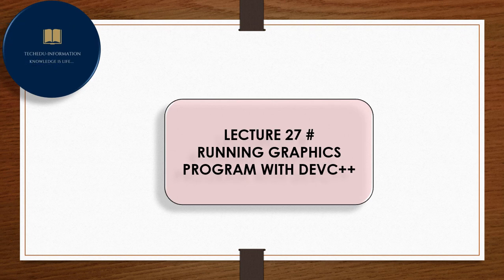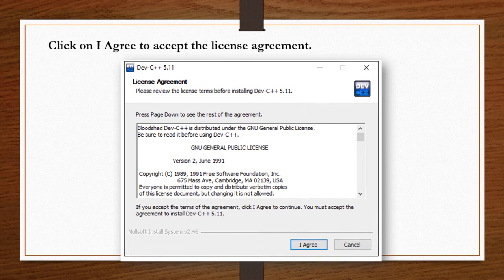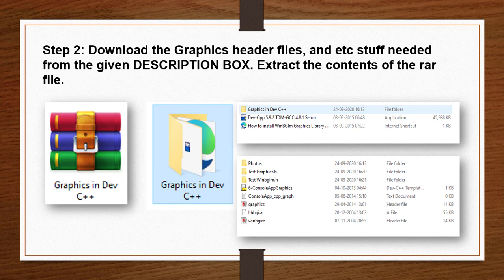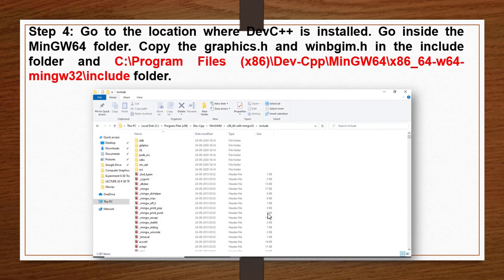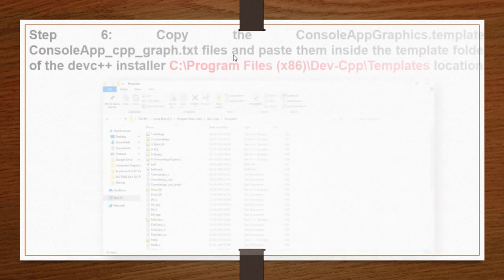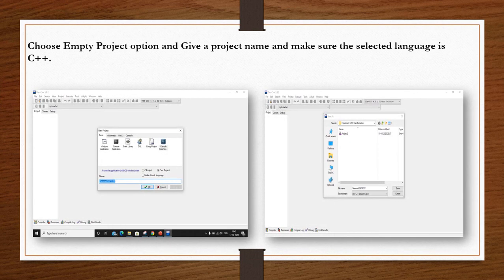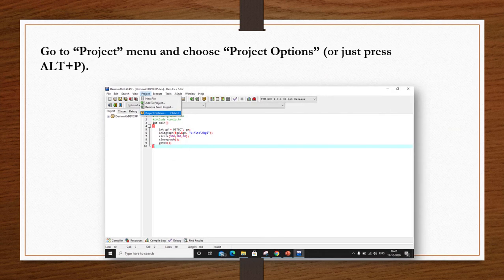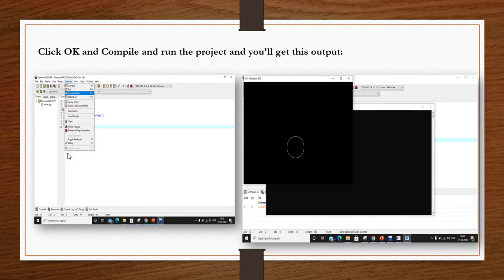LECTURE 27 # RUNNING GRAPHICS PROGRAM WITH DEVCPP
This video will explain how to download DEV C++, how to install the same one and set up the environment for running graphics programs. Required data is jus bellow:

2. Graphics in DEV C++

3. Library Links:
 -lbgi
-lgdi32
-lcomdlg32
-luuid
-loleaut32
-lole32

installationofDev-C++
graphicsprogramwithDec-Cpp